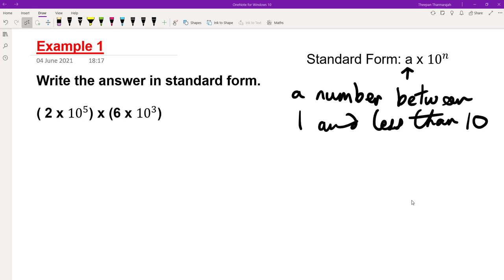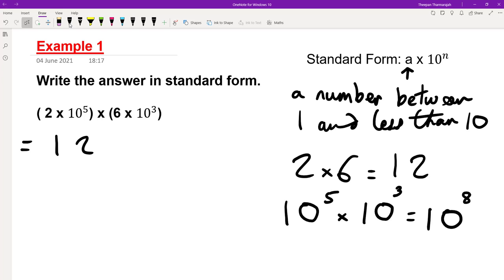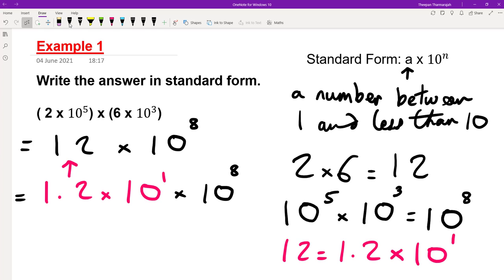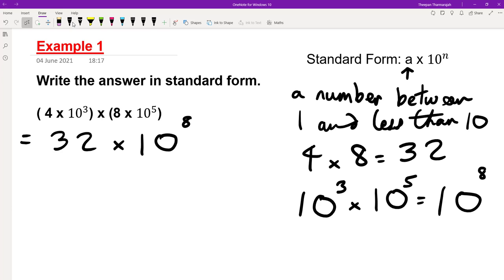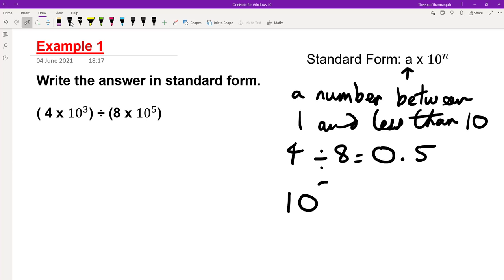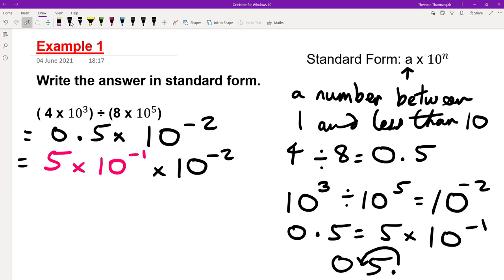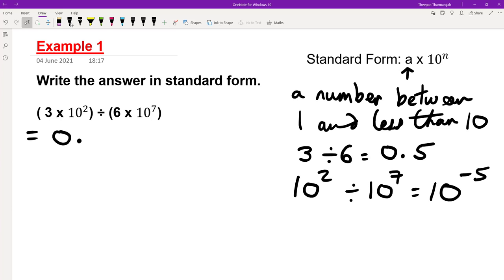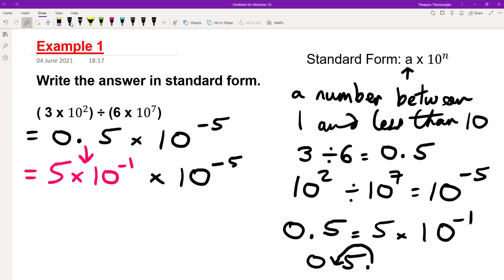GCSE Mathematics Standard form with brackets (Grade 5).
This video is about standard form with brackets (Grade 5).